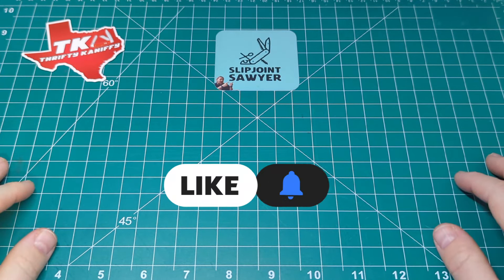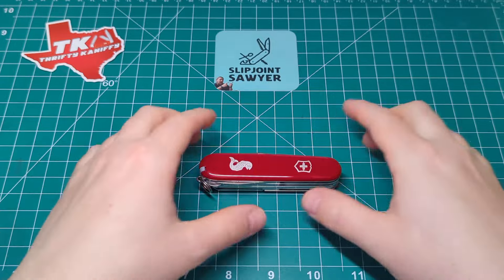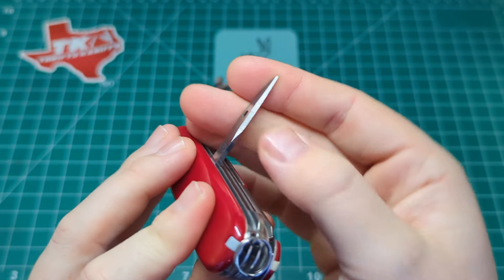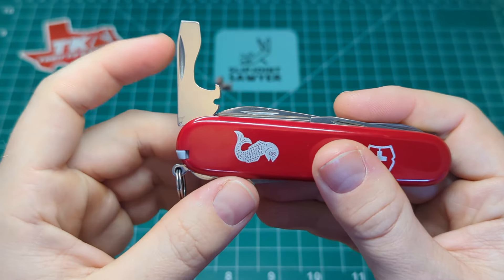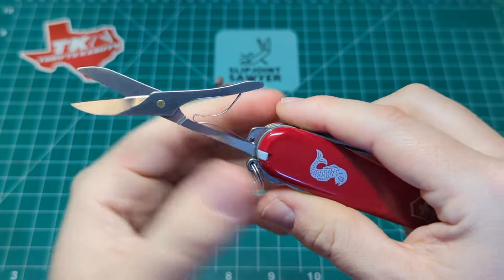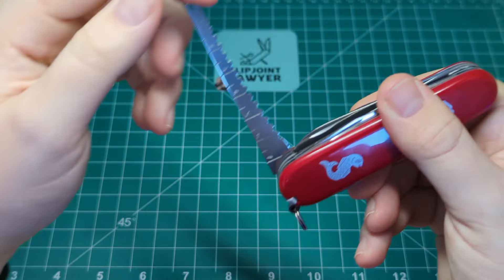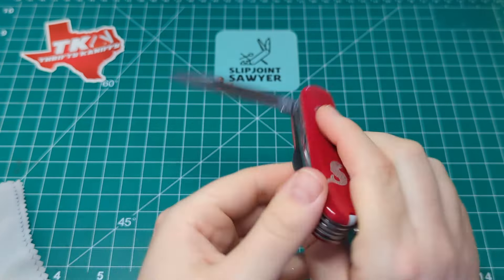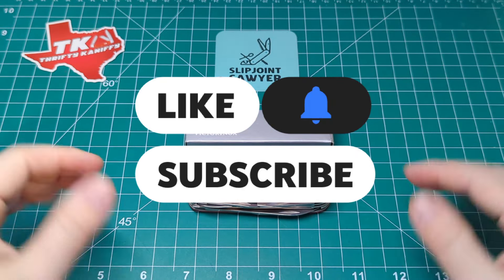Victorinox Fisherman Swiss Army Knife 1.4733.72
Review of the Victorinox Fisherman Swiss Army Knife 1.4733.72 - supersaksaturday - @ThriftyKaniffy

Slipjoint Sawyer
Creator\Reviewer